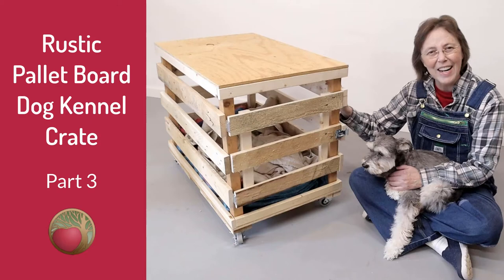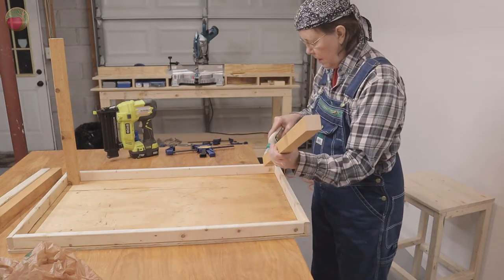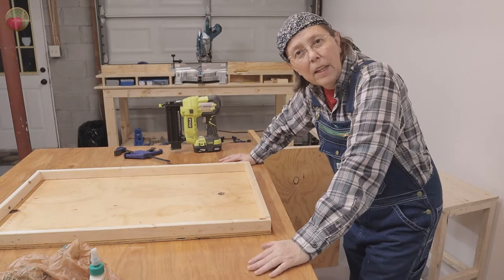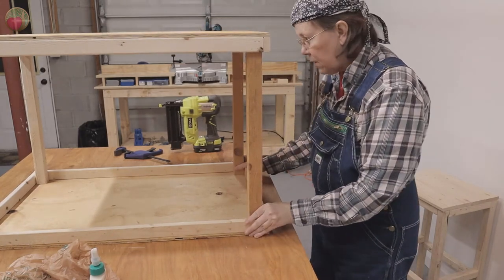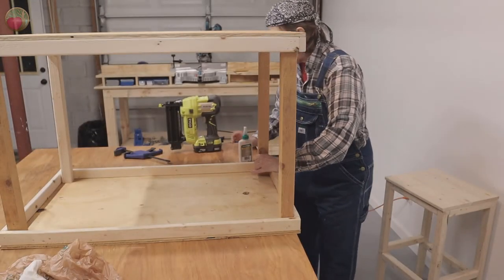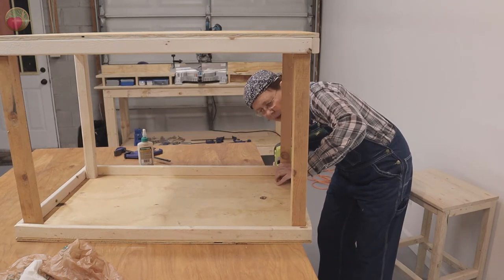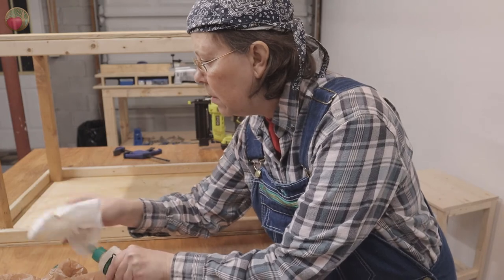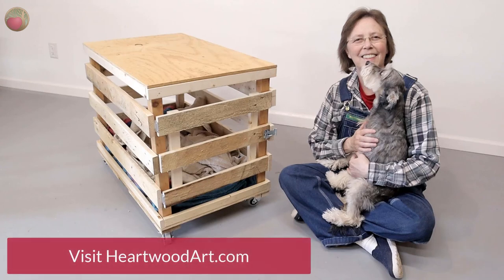Pallet Board Dog Kennel Crate Part 3 – Add Uprights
See more!